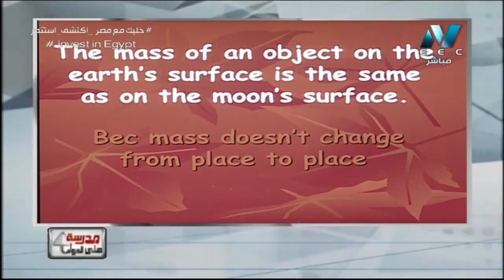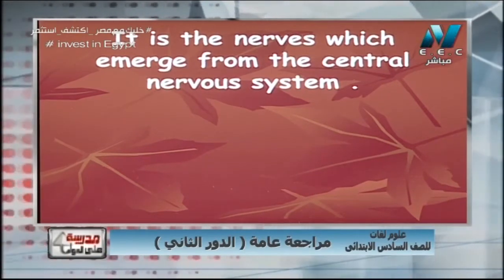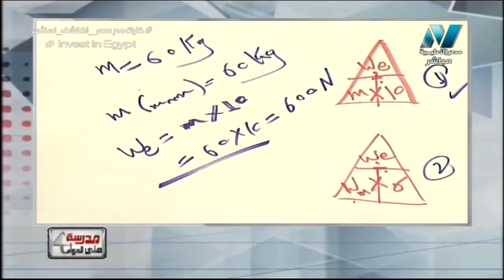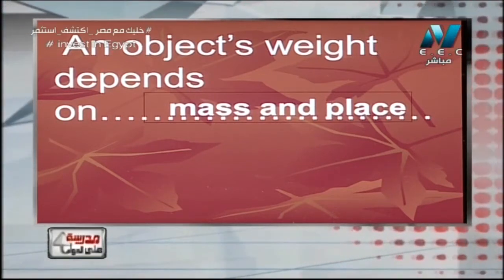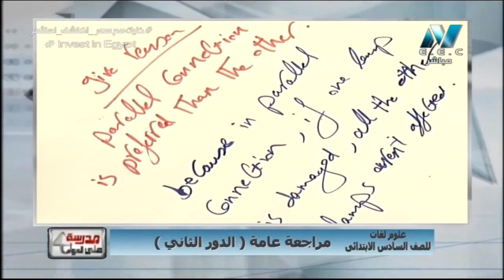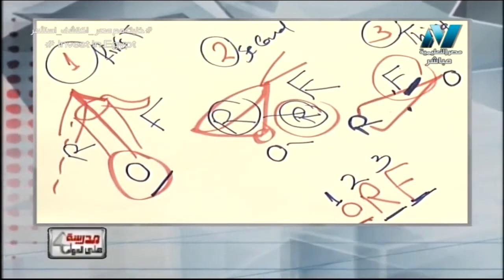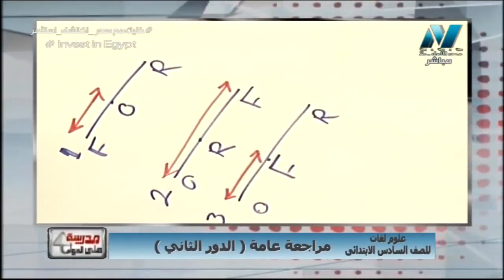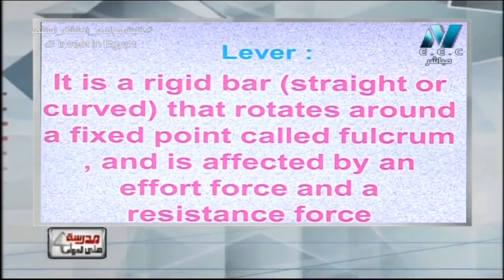05-07-2018 علوم لغات 6 ابتدائي مراجعة الدور الثاني أ نادر نسيم